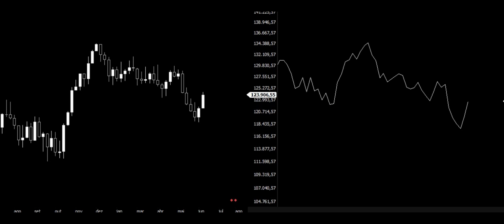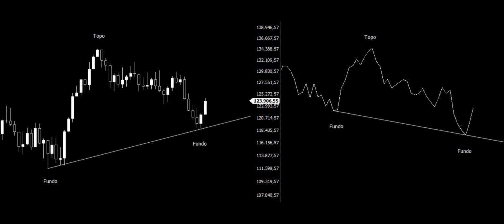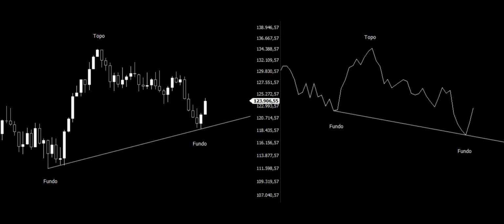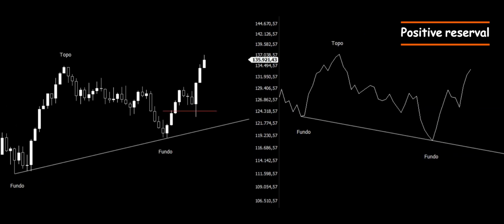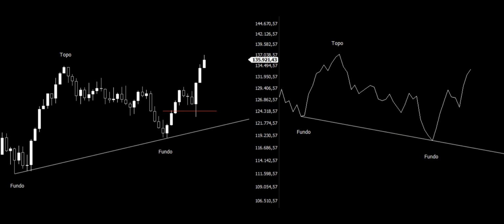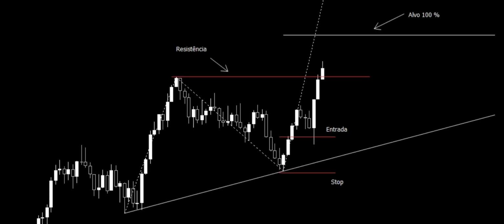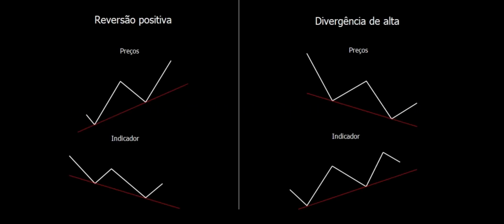Reverse divergence: Advanced Techniques for Successful Trading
Discover the powerful concept of Reverse Divergence, a game-changing technique in technical analysis that can elevate your trading to the next level. In this video, we'll dive deep into how this pattern, identified by the divergence between price action and the RSI, signals strong market trends and how you can use it to make more informed trading decisions. Learn how to spot these opportunities, set effective entry and exit points, and maximize your gains. Whether you're a seasoned trader or just starting out, this strategy can significantly improve your results. Don't miss out!